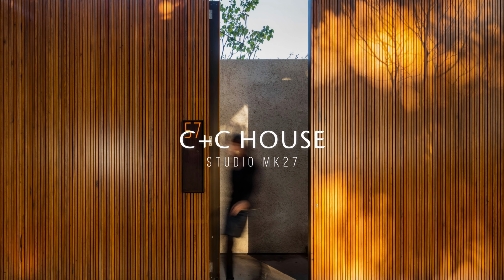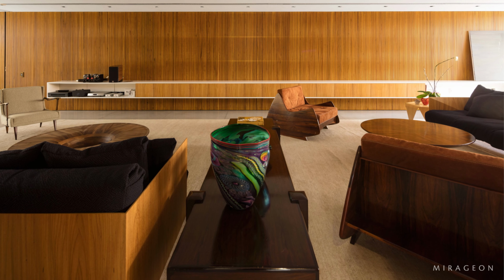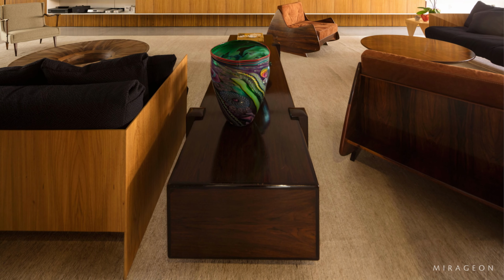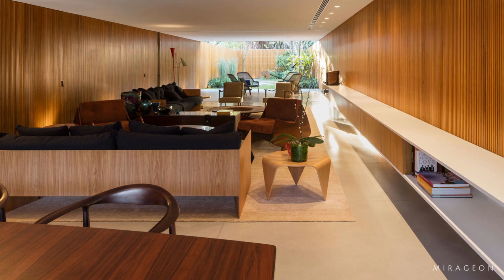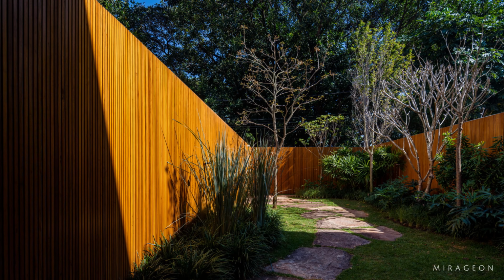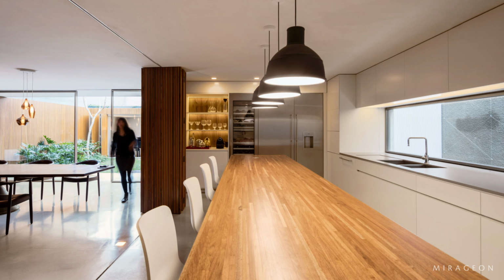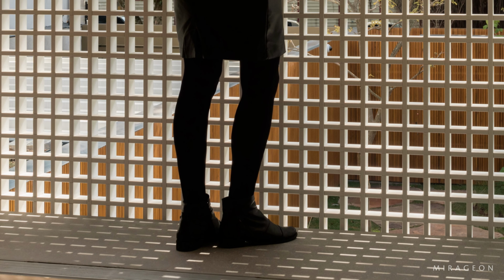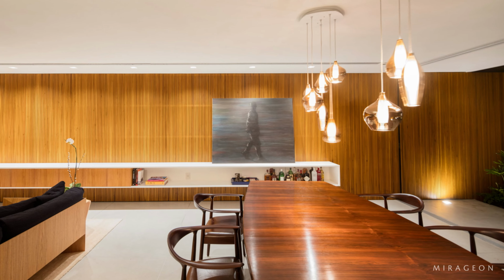Camouflaged Openings and Balance of Fullness and Emptiness | C+C House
With camouflaged openings, C + C House is a balanced game between full and empty. Its land, located in a very leafy neighborhood in the city of São Paulo, has a narrow and long way with buildings on the sides, and guided the project openings forwards and back. This solution was chosen not only to guarantee the best use of the terrain, but also to guarantee the views, ventilation and insolation in the interiors.

A path of stones in the front garden invites the visitor to the entrance. On the ground floor, the program was distributed in two sectors. The left-hand extension of the plot houses the entrance garden, the balcony, the living room, the dining room, a new garden and the music studio. The right side accommodates the service areas and, at the back, a patio that gives access to the guest suite. Garden patios are important because every room in the house opens to them.

The use of the wooden slatted in all the walls of the social and leisure spaces, as well as the system of total recollection of the glass frames of the rooms, generate continuity and transform the covered area into a large balcony. This feature also allowed to camouflage the accesses of the kitchen and music studio, which, when necessary, open and configure a unique space. One of the locals is a music lover and uses the studio for classes or private party performances in the house.

The 12-meter long sideboard, which has been thought since the initial design of the architecture project, is another element that connects the living and dining environments and receives various uses, from special music equipment to personal items and the bar. The furniture is a mix of antique pieces, reprints of modern international and Brazilian furniture, which creates a classic and cozy atmosphere.

The balance between built spaces and open spaces provides natural lighting and ventilation for the whole house. The volume of the upper floor, where the suites are and the TV room, is set back from the street and leaning against one of the currencies to obey legislative issues, but also to guarantee sunshine to the rooms and provide visuals for the wooded surroundings.

The volume of the intimate areas is also covered by wood, but with another treatment. The system of this facade is self-supporting with pivoting windows that are imperceptible when closed and function as a filter, allowing a controlled transparency. The whole project revolves around this dilution of the boundaries between interior and exterior, creating an intense spatial dynamics.

Credits:

Location: São Paulo, SP, Brazil
Architecture and interior design: Studio MK27
Architect: Marcio Kogan
Co-architect: Samanta Cafardo
Interiors: Diana Radomysler
Project Year: 2015
Site area: 550 sqm
Built area: 513 sqm
Photographs: Fernando Guerra | FG+SG

0:00 - C+C House
4:54 - Upper floor
8:13 - Drawings